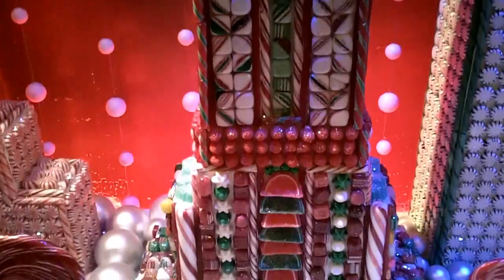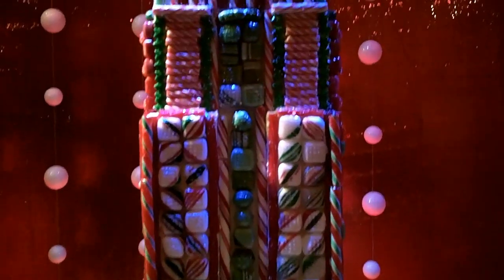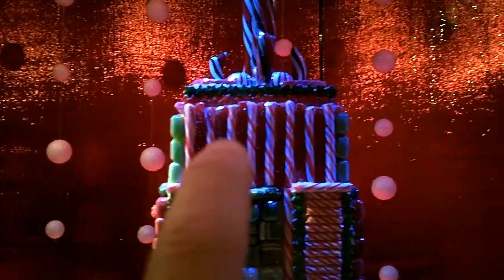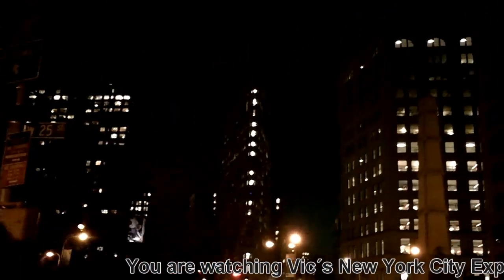Vic´s New York City Experience-Day 2 Part 3/5 Back to Manhattan, Empire State Building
Vic´s New York City Experience

..and we arrived back in Manhattan. Time to rush uptown to the Empire State Building, the plan is to go up there now.
But unfortunately our plan did not work out, it was already too dark to go up so we walked inside the Empire State Building to just check it out today and go up some other day.
Back outside we walked on 5th Avenue Southbound to make our way to Chinatown..